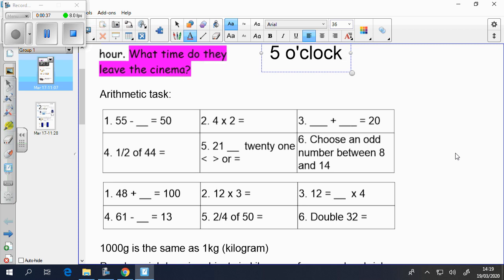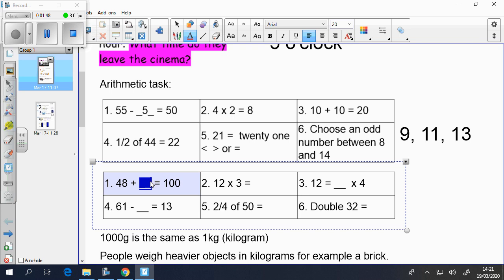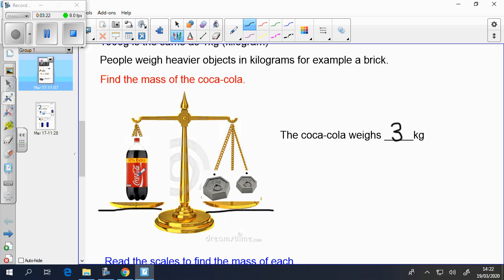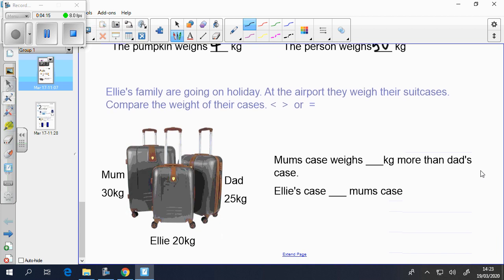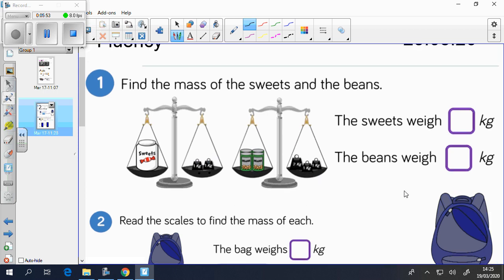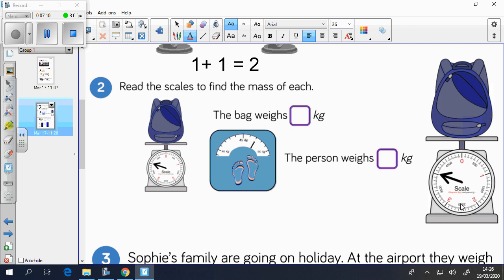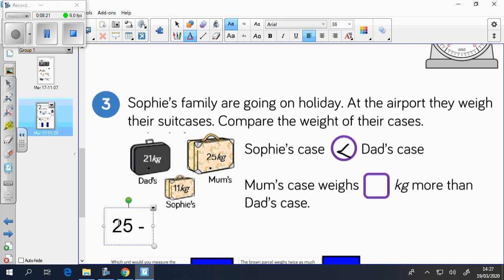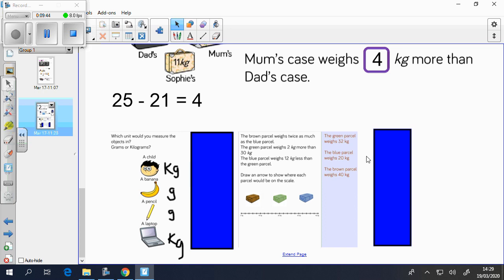Year 2 Maths Week 2 Session 3 Mass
With thanks to White Rose Hub!